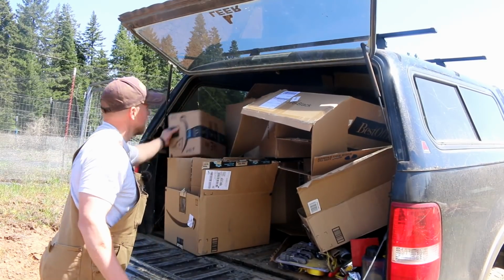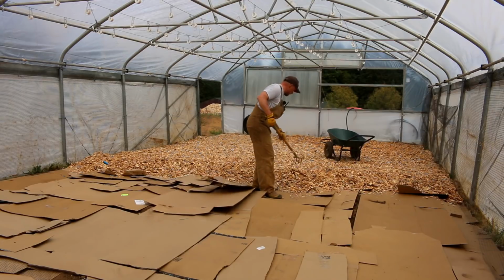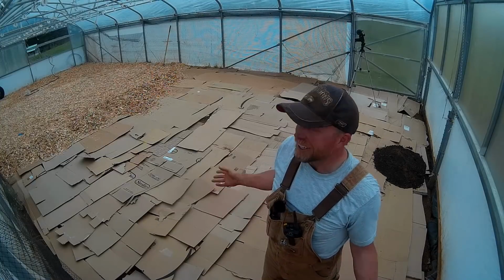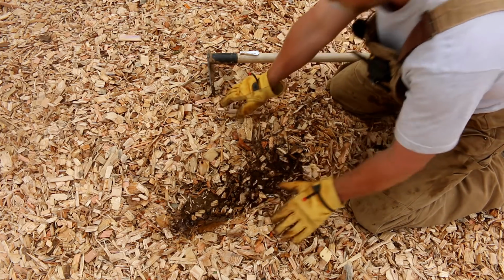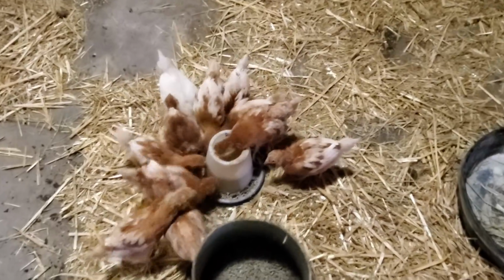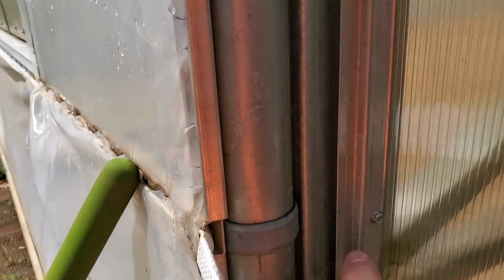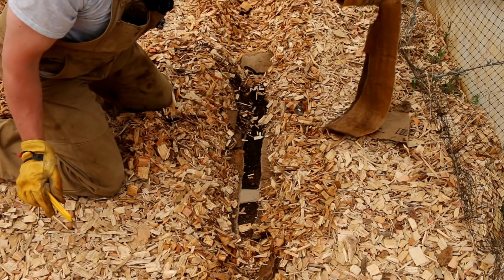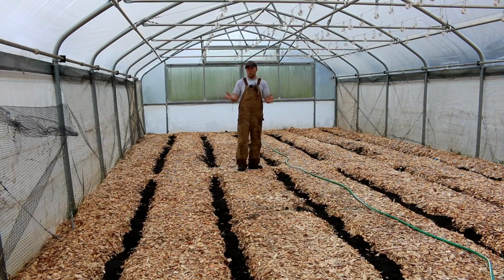GREENHOUSE Gardening Back To Eden Setup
Want to grow your own food? In this video we'll show the an absolutely critical step in the conversion of a traditional gardening greenhouse into a back to eden vegetable growing machine greenhouse.

The Back to Eden method takes years to fully establish but it's well worth the time invested. Once it's established it is one of the easiest gardening methods to execute. It's great for our location becuase we are "dry farming" and have limited water resources. This method helps retain soil moisture and continually renews the mineral and nutrient content of the soil.